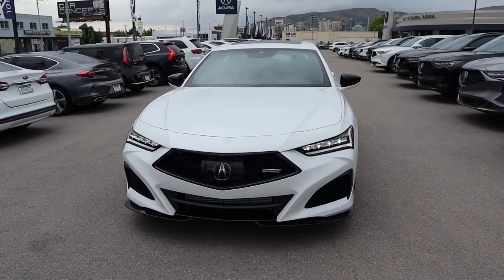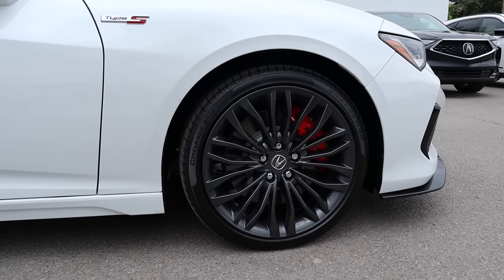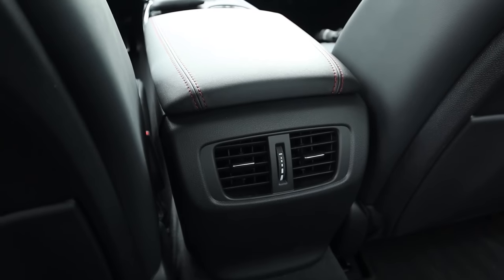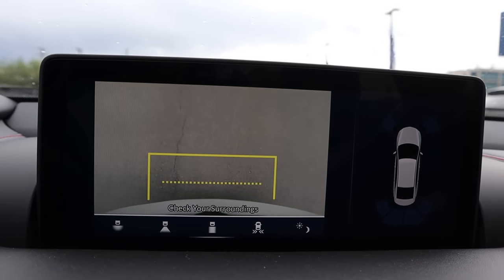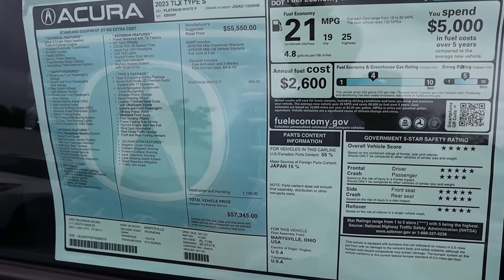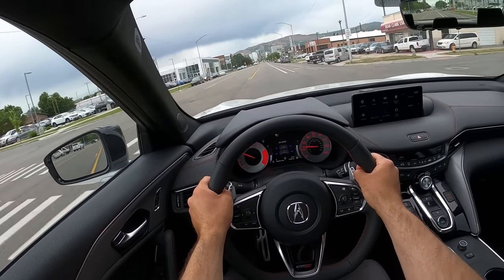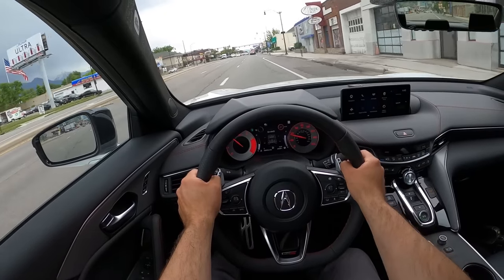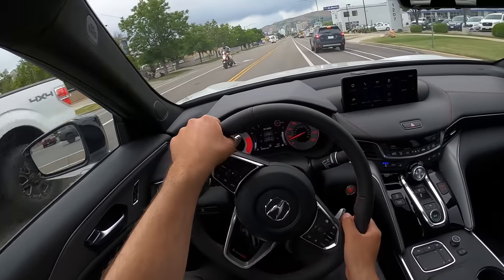2023 Acura TLX Type S: The Best Practical and Affordable Performance Sedan!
Today I drive and review a 2023 Acura TLX Type S!